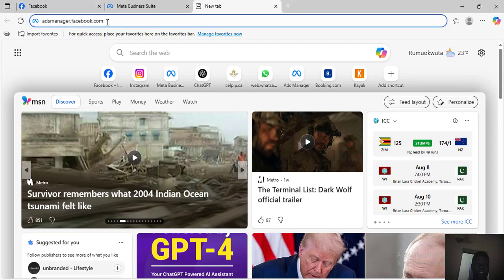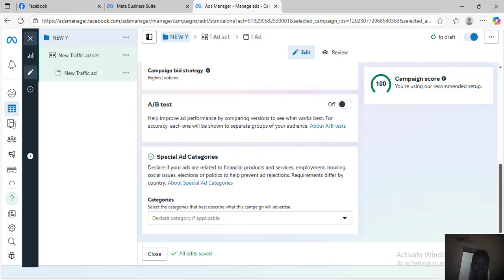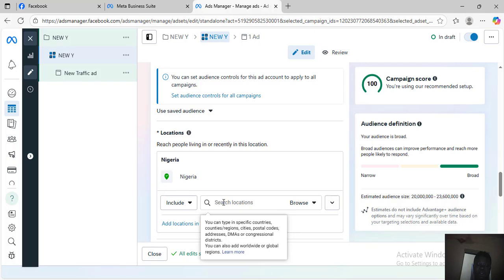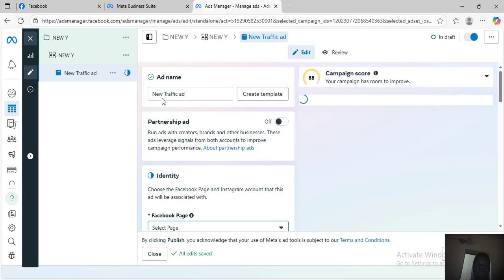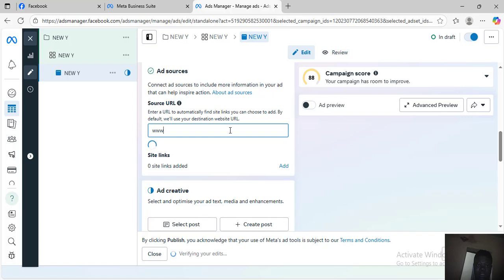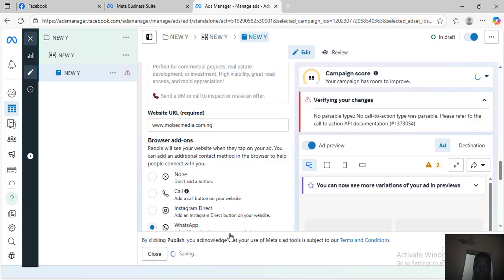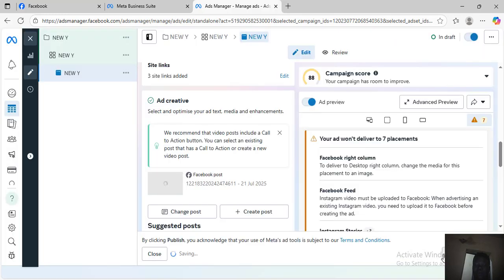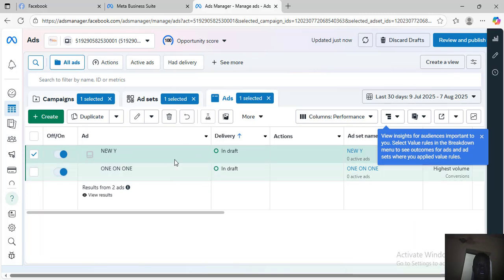How to Run Ads to Your Website or Blog | Step-by-Step Guide for Beginners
Want to drive more traffic to your website or blog using ads? In this video, I’ll walk you through how to run ads to your website or blog step-by-step — perfect for beginners and even those looking to improve their ad performance.

You’ll learn:
✅ How to set up ads for maximum clicks & conversions
✅ The best ad platforms for websites & blogs
✅ Proven strategies to increase traffic fast
✅ Common mistakes to avoid so you don’t waste money

Whether you’re running a business, growing a brand, or just starting your blog, this guide will help you reach your audience faster and grow your online presence.